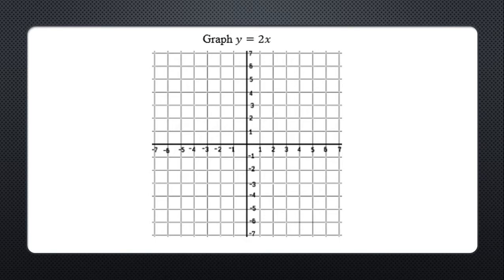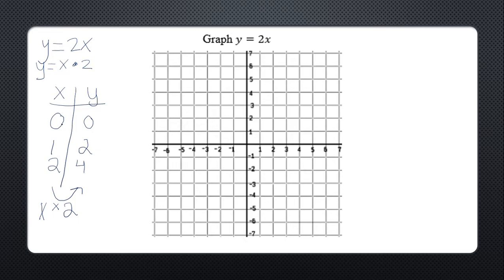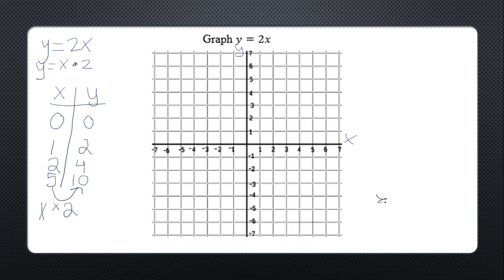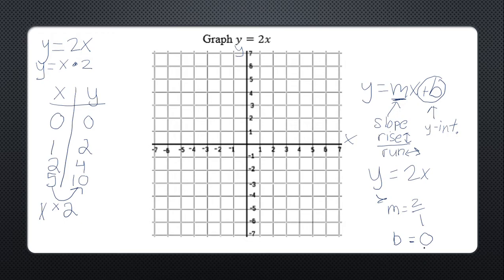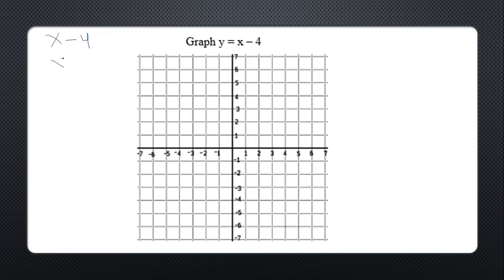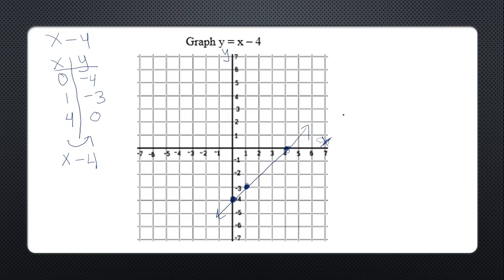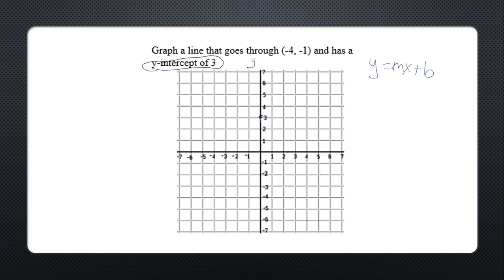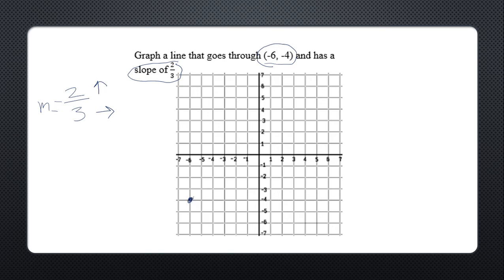Functions Study Guide Solutions Part 1 of 4